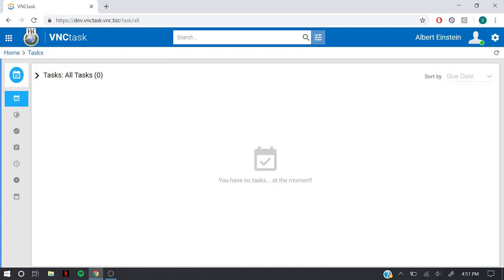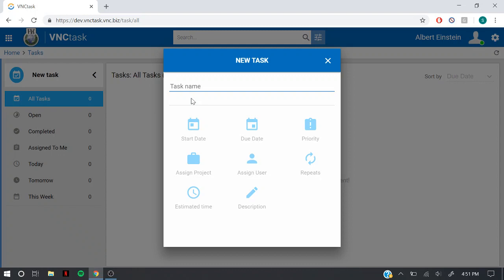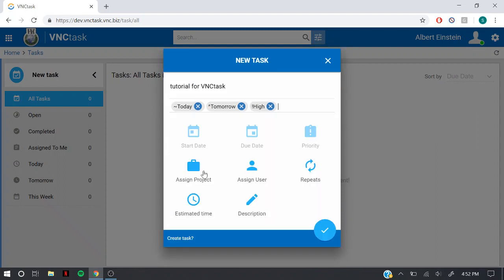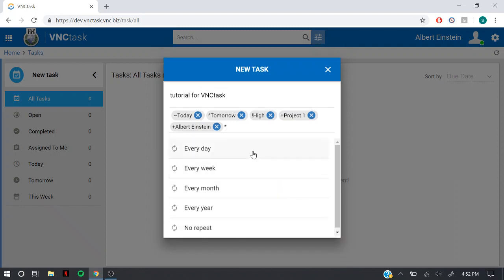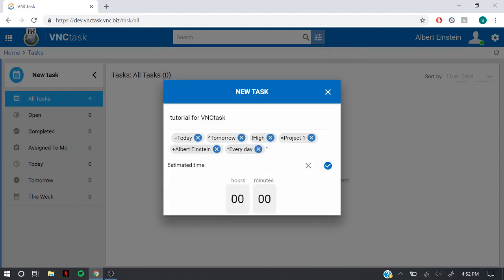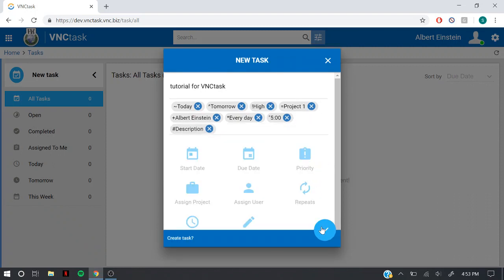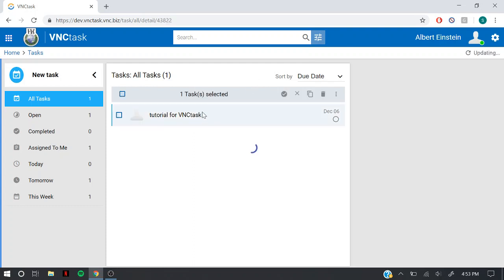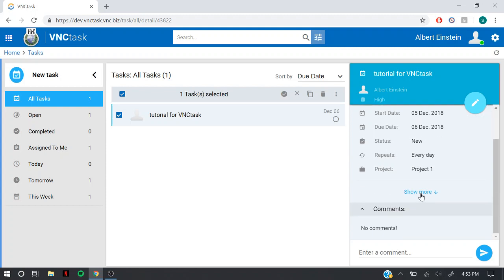VNCtask: How to create a task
Create new tasks on the fly. With its unique design, creating tasks has never been so simple. You just provide a few details like Start Date, End Date, a Comment – and that’s it. You can link the task to a project from the list of existing projects and delegate the task to users within this project.